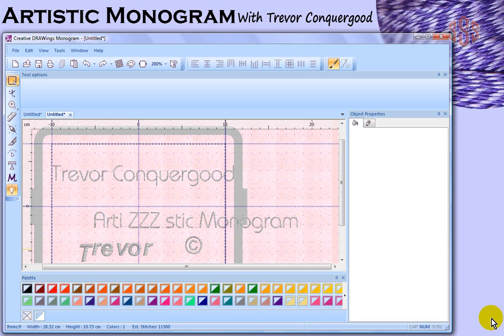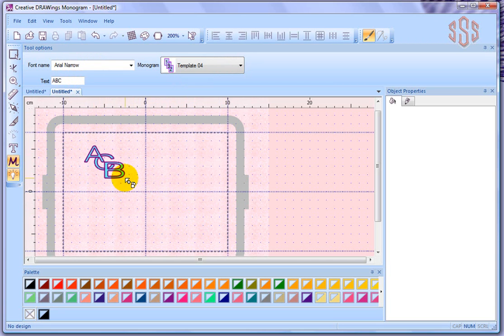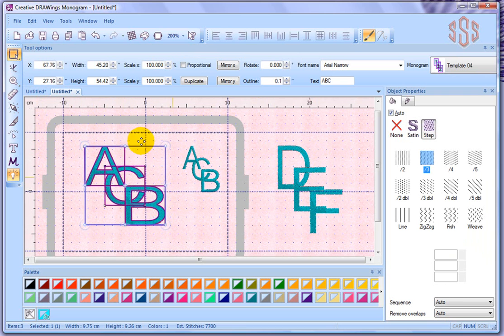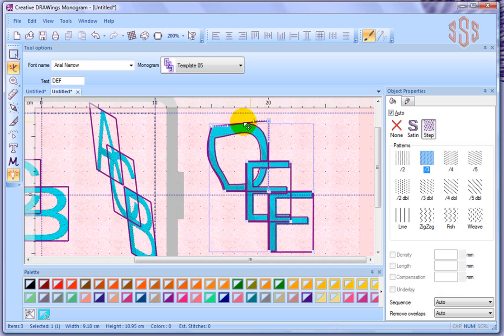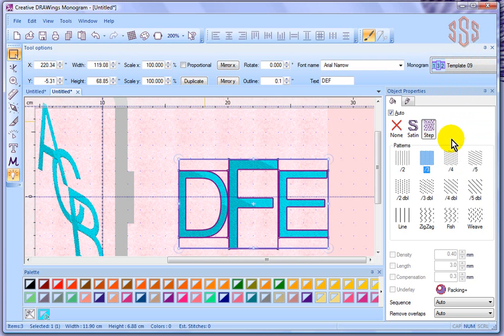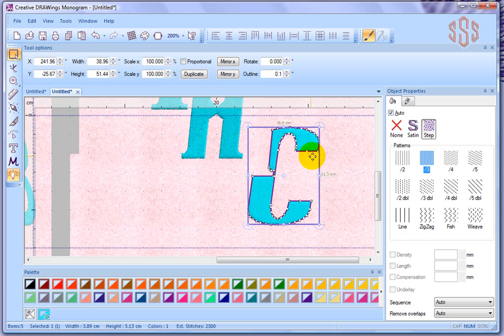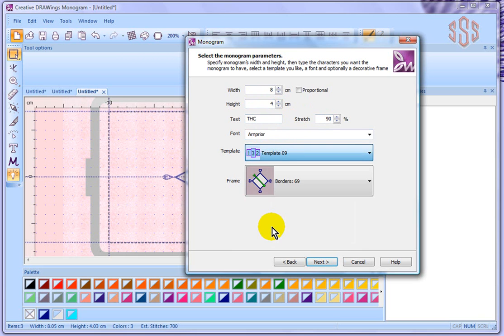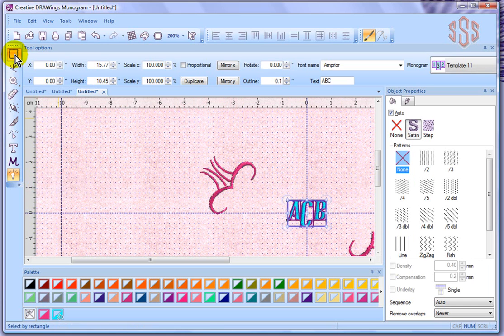Artistic Monogram Instructional Video - Edit Monogram Tool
Trevor demonstrates how to create and modify monograms in Artistic Monogram.